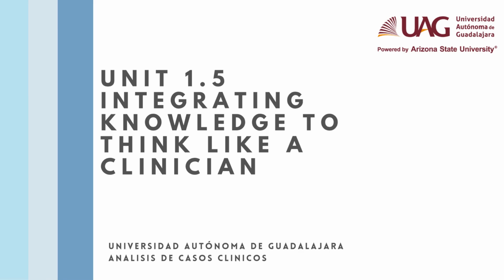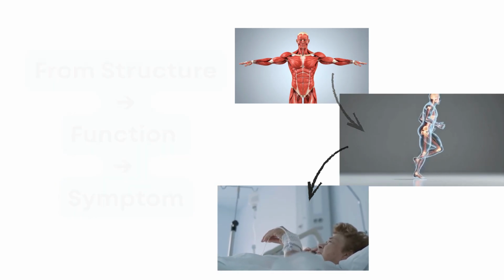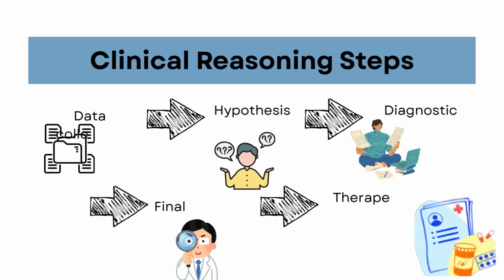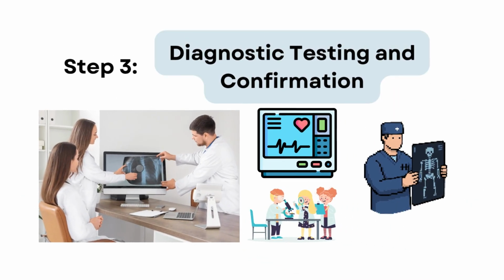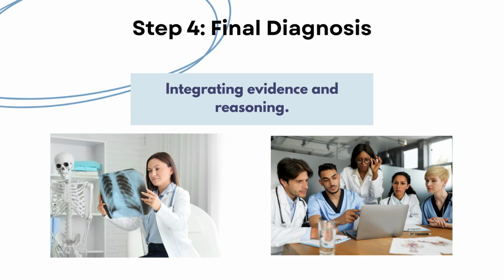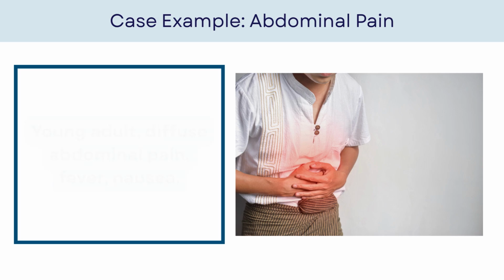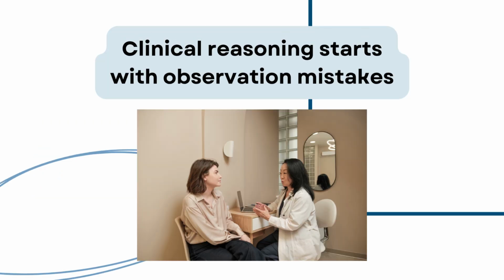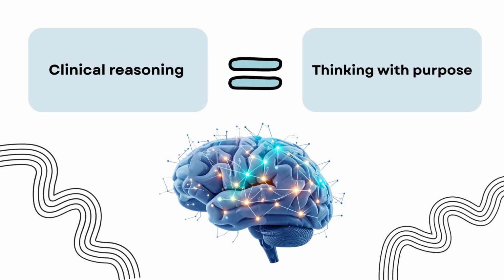U1.5 Integrating Knowledge to Think Like a Clinician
This educational video explores how medical students integrate anatomy and physiology into the clinical reasoning process — from data collection and hypothesis generation to diagnostic confirmation and therapeutic decision-making.

Developed for the Universidad Autónoma de Guadalajara (UAG) School of Medicine, this content aims to strengthen critical thinking and clinical decision-making skills.

© Universidad Autónoma de Guadalajara – School of Medicine.